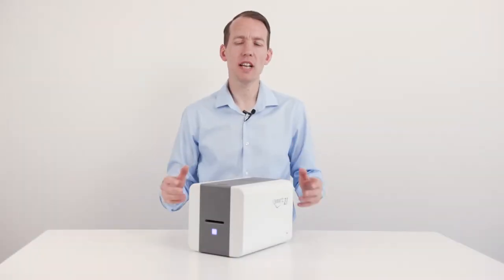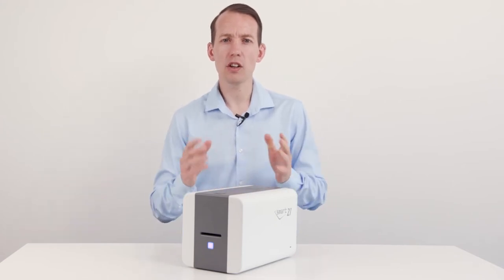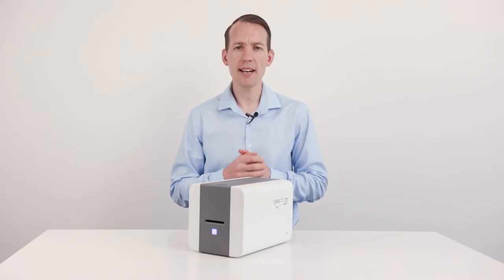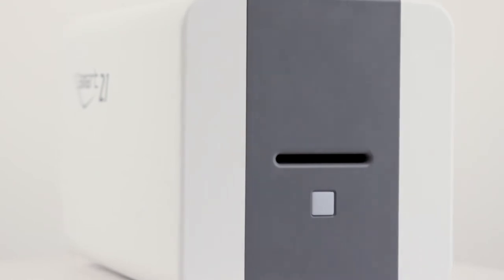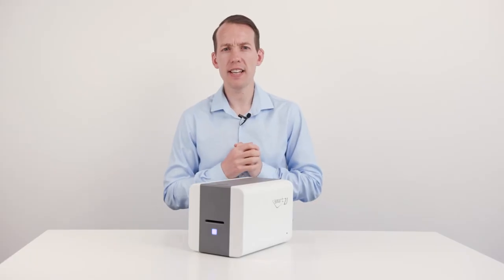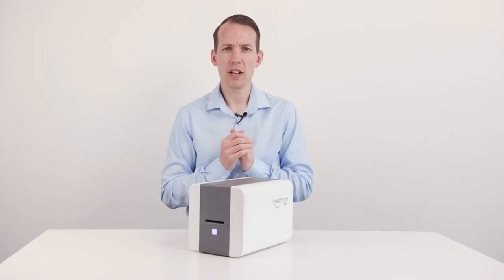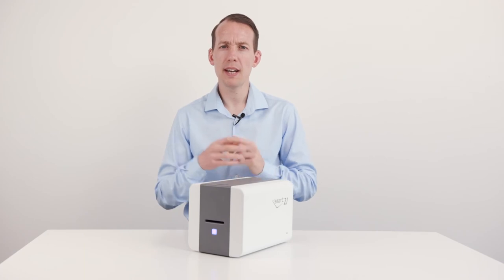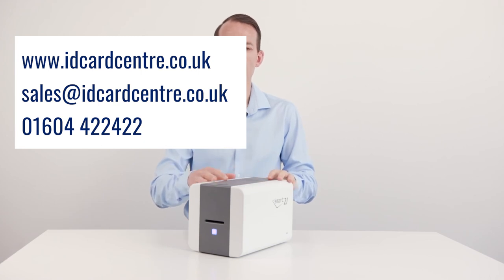IDP Smart 21 ID Card Printer Review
We take a look at the compact, quick and cost-effective IDP Smart 21 plastic ID card printer and review the device's features.